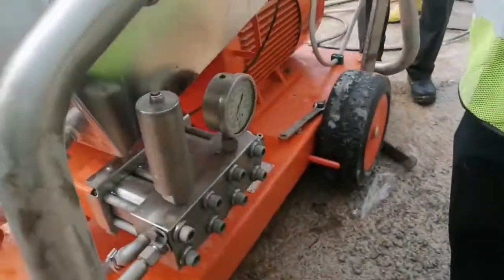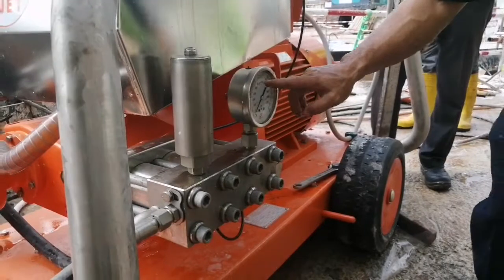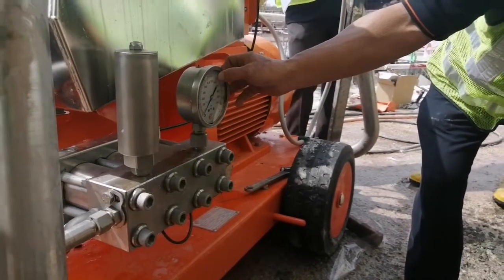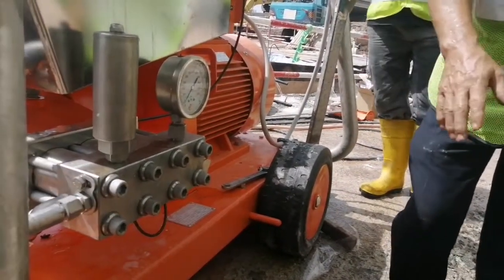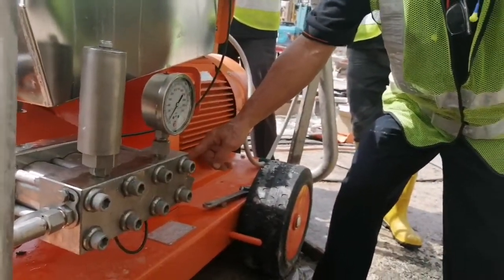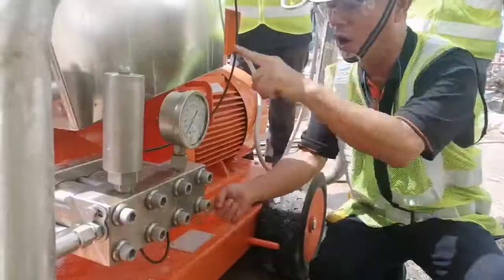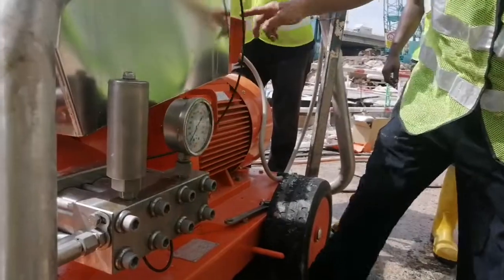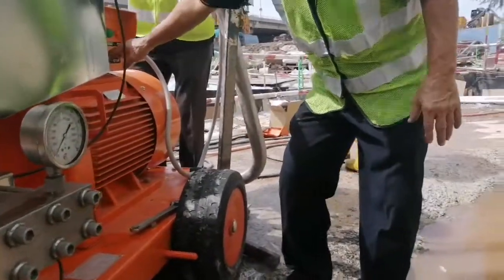NEW! High pressure water jet 1000 bar